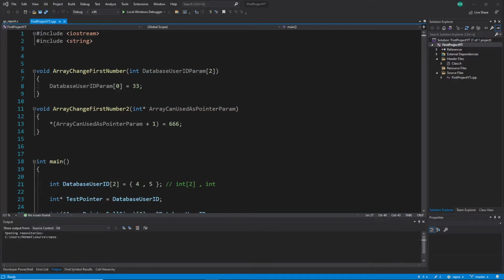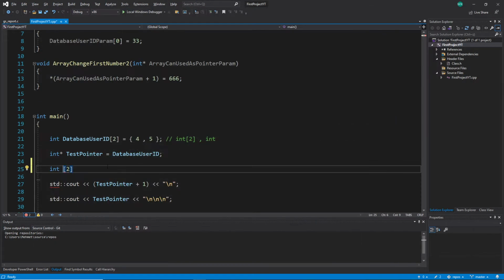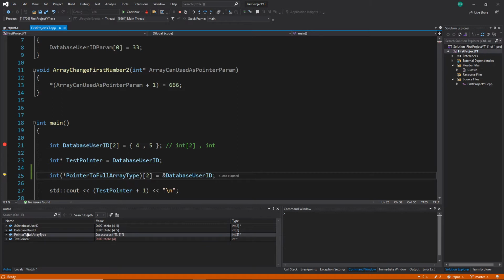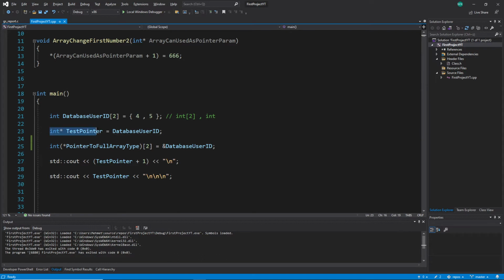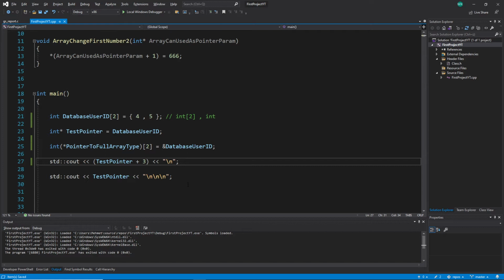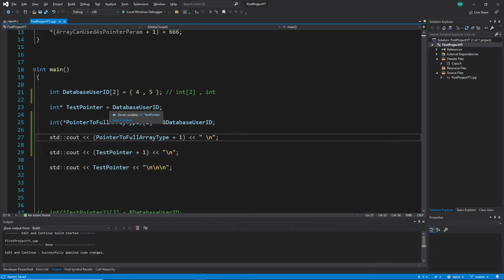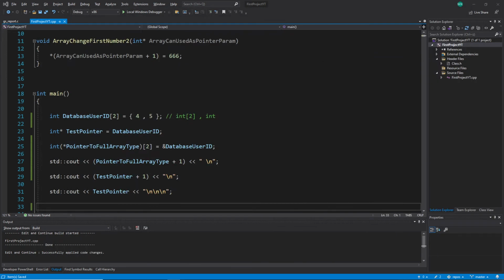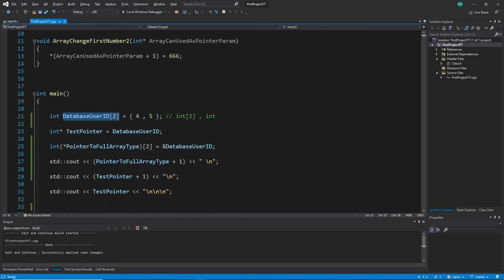C++ Beginner Tutorial - Basics - #131 - Array To Pointer Decay #4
Here we continue the talk about array to pointer decay. Part 4.